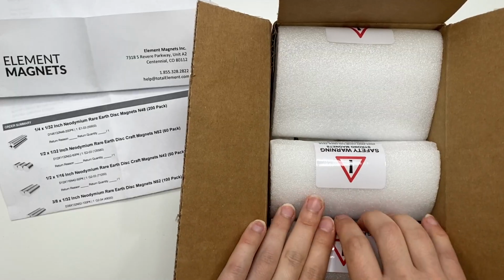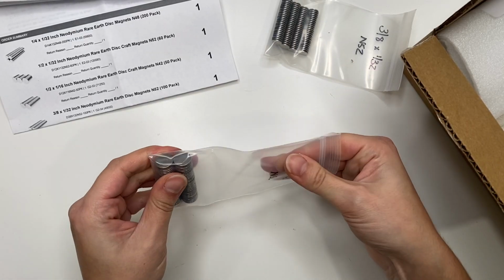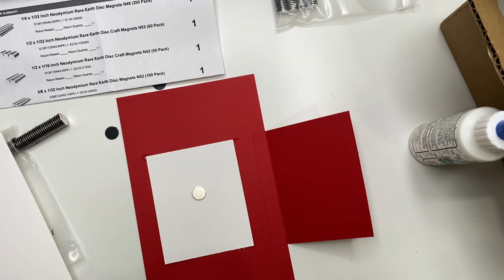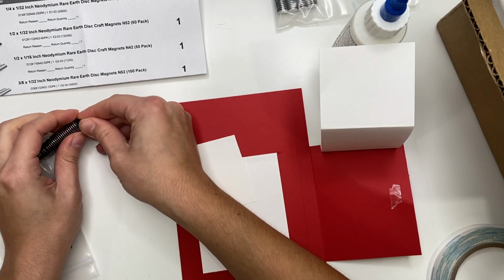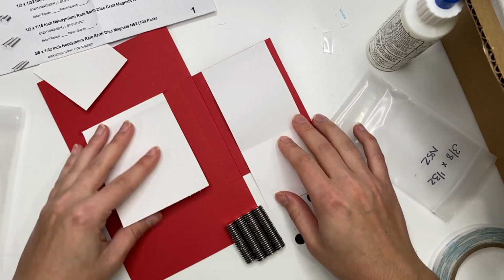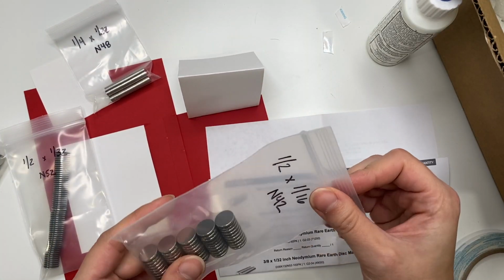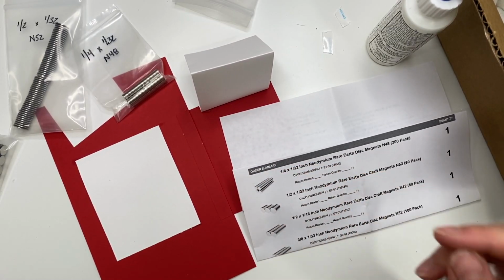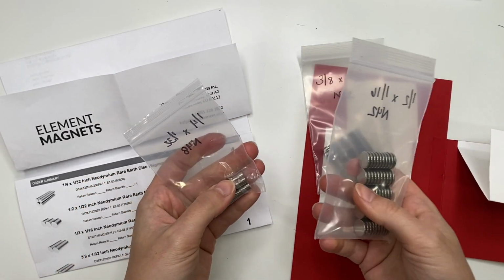Unboxing and Testing out NEW MAGNETS for my Handmade Photo Albums, What Magnets to use for Albums?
In today's video I am sharing with you some new magnets I get to use for my handmade photo albums I make from scratch! This package was sent to me after talking to my friend Debbie so I decided to do an unboxing and test out these new magnets with you on camera! I have already used these magnets in a couple of videos I shared previously, but just getting around to posting this one. Highly recommend trying out these magnets!

♥ GOT MAIL? Send it to:
KarolinasKrafts
USA